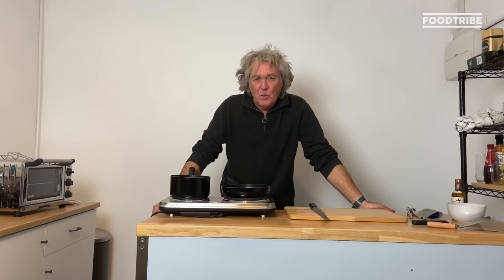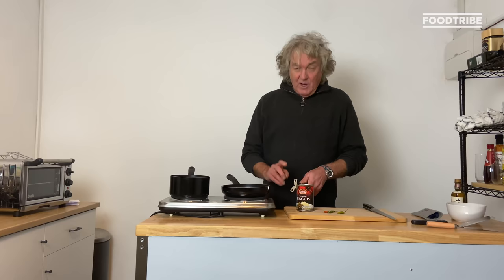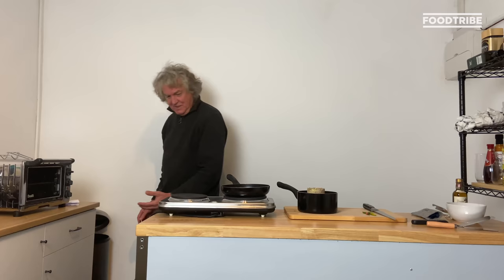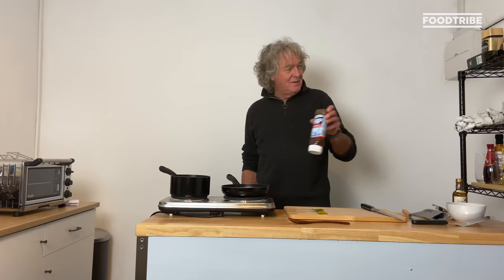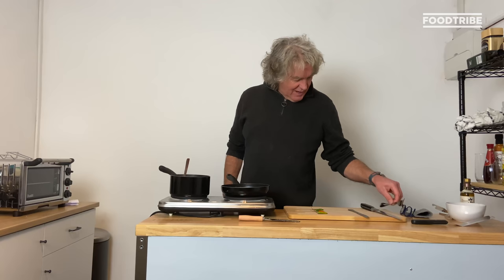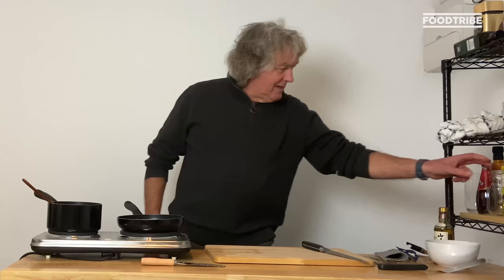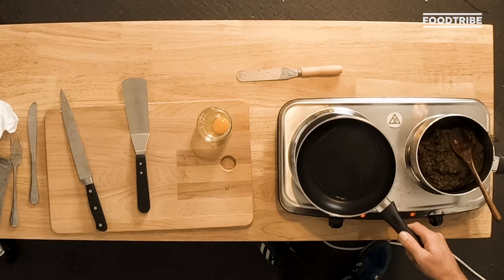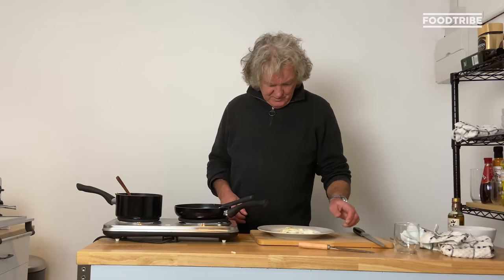James May's back in his bunker kitchen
Has anyone ever pimped haggis? Probably not in this sense. James May escapes to his bunker for a proper isolation recipe, seeing if he can jazz up the most Scottish dish of all time. Will it set his arse on fire? Let’s find out.